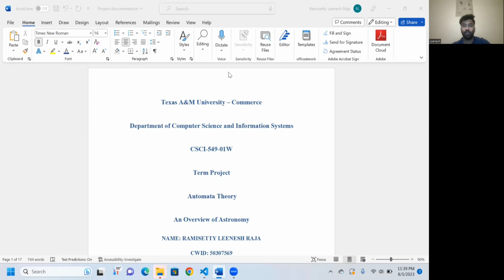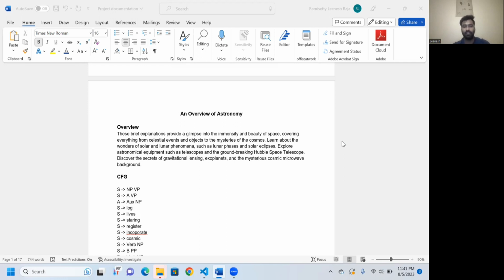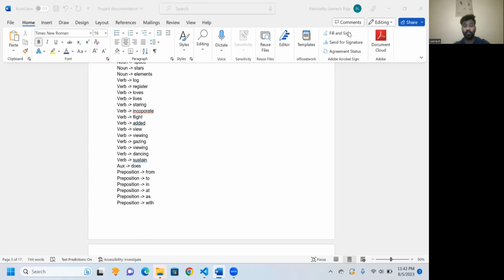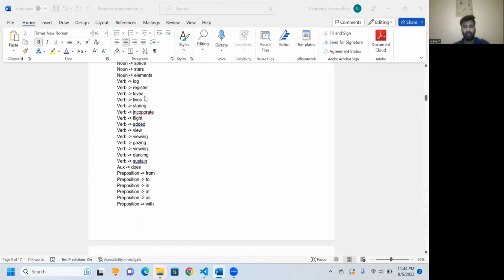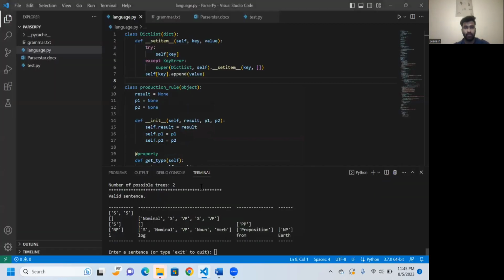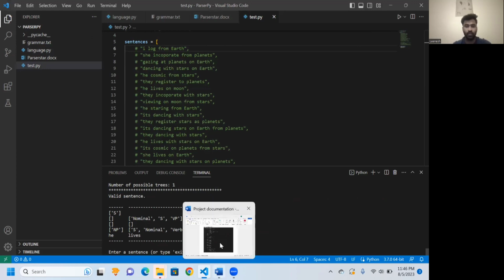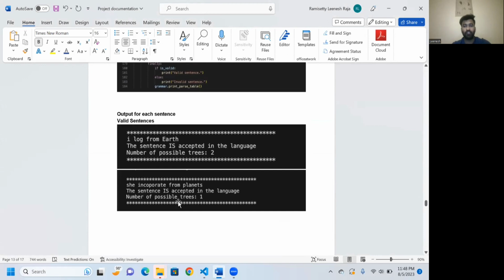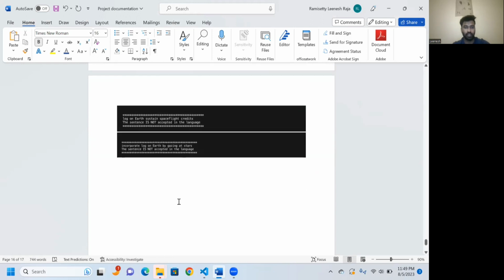Automata Theory final project